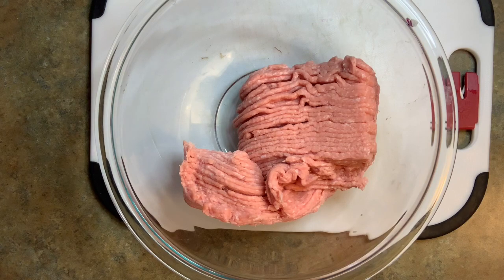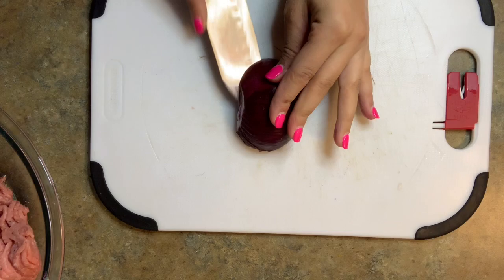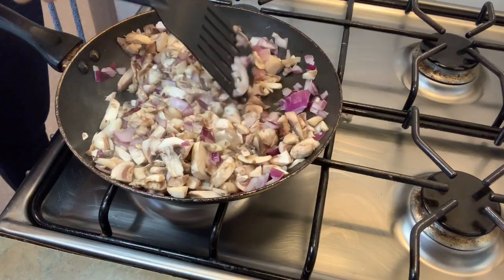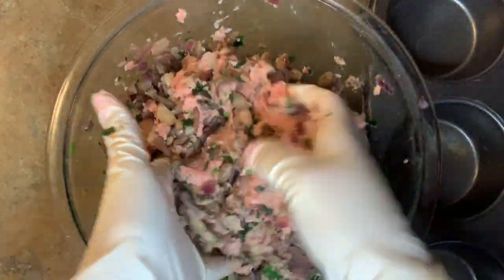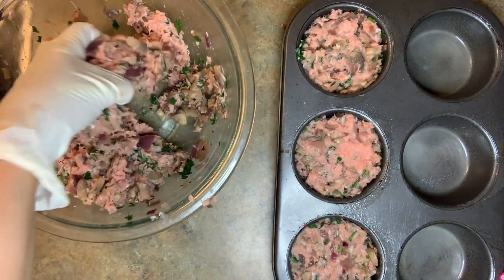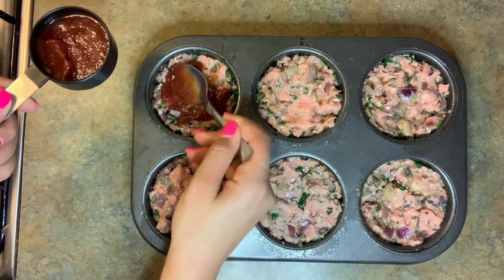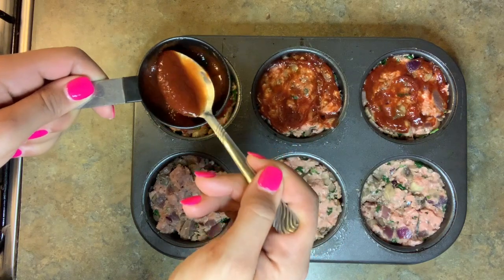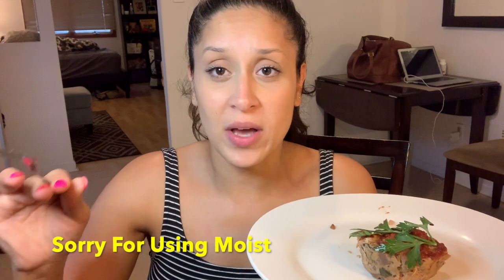THE EASIEST MEATLOAF IN MUFFIN PAN EVER!!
KITTENS, THIS RECIPE WAS SOOO AMAZINGLY EASY AND MOIST!

Meatloaf Muffin Shopping List:
1. 1 pack ground turkey
2. 1X red onion
3. Minced garlic
4. 10 oz pack of fresh mushrooms (any)
5. Low-sodium soy sauce
6. Fresh parsley
7. Ketchup (organic)

Meatloaf Muffin Recipe:
1. In a Large Bowl, add the ground turkey.
2. Season the turkey w/ S&P
3. Dice up 1 red onion, 1 pack mushrooms, 1 bunch fresh parsley
4. In a hot pan, add cooking spray
5. Add in the onion, mushroom, 2 TSP fresh minced garlic
6. Cook onion mixture for 7 minutes or until browned
7. Add in 1 TSP soy sauce & fresh parsley
8. Cook for an additional 1-2 minutes
9. Pour onion mixture over uncooked ground turkey
10. Mix well
11. spray 6-hole muffin pan with cooking spray
12. Fill each hole with ground turkey mixture
13. Using 1/4 C ketchup: smear a little on each meatloaf
14. Bake on 350 for 25-27 minutes
15. Enjoy kittens!

Equipment needed:
1. 6-hole muffin pan
2. Pan